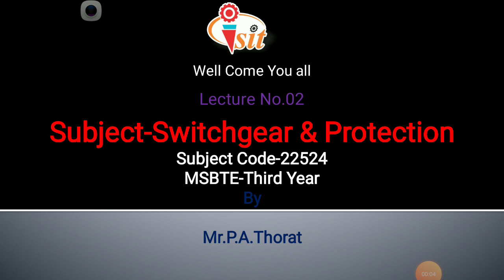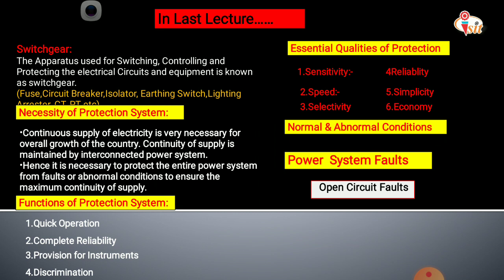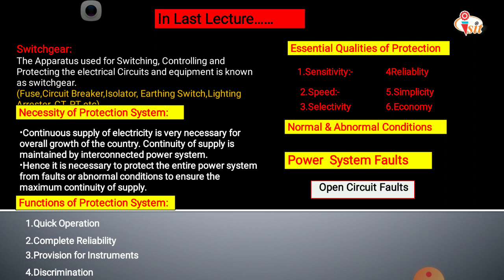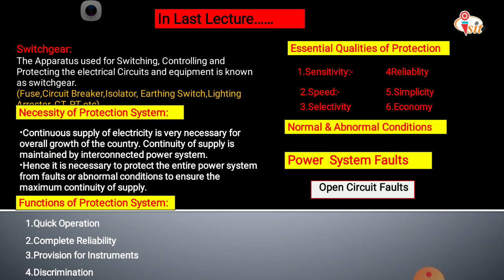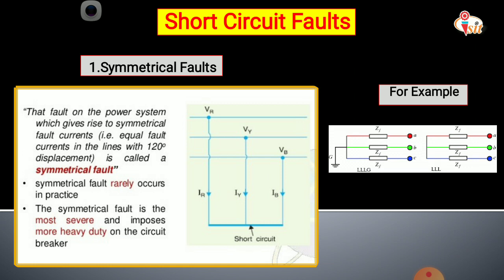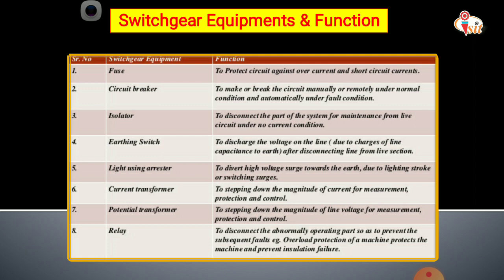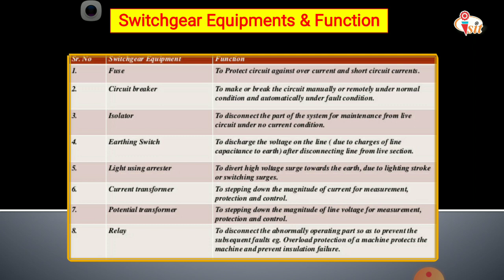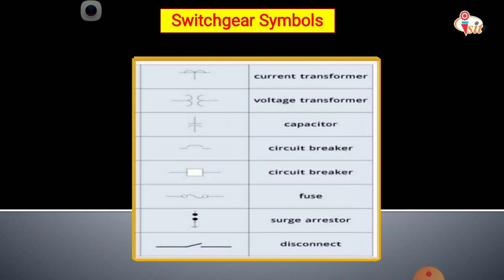SAP Lecture no.2